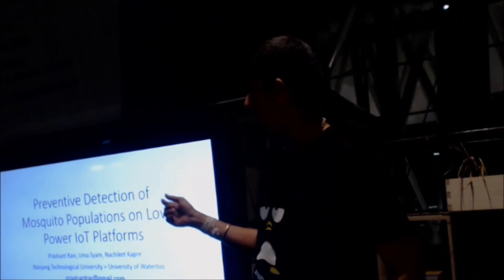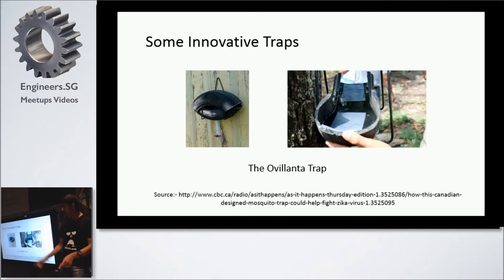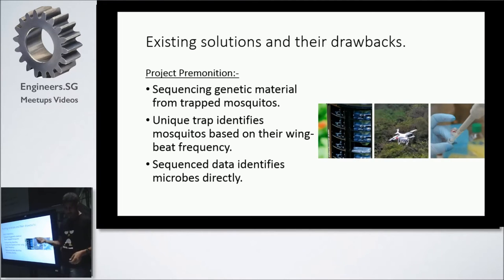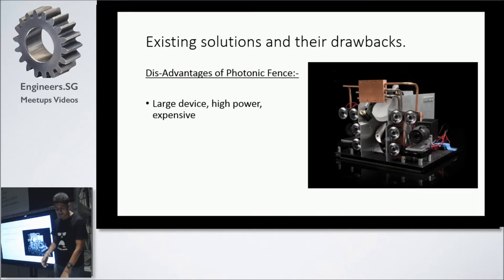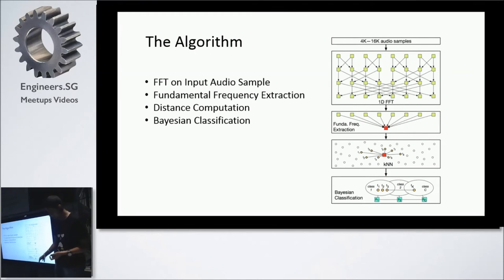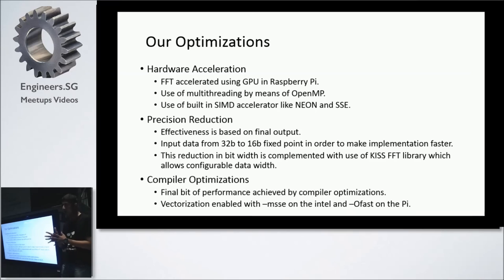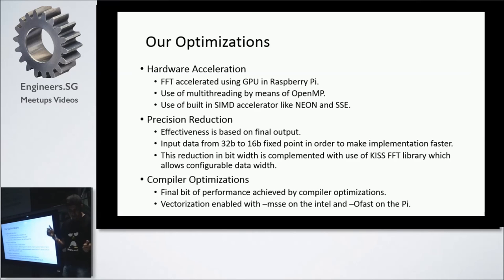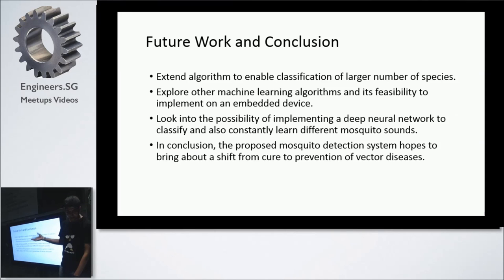Preventive detection of mosquito species using machine learning and IOT - Hackware v2.5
Speaker: Rar Prash